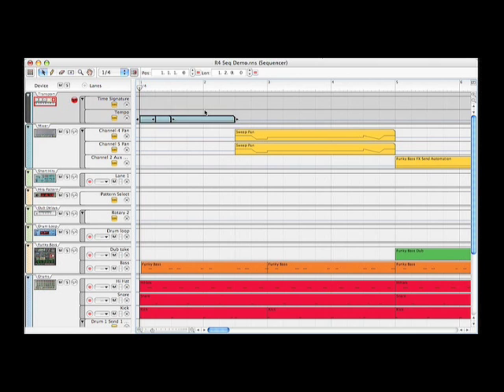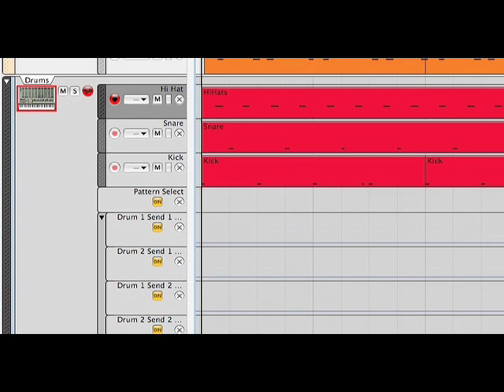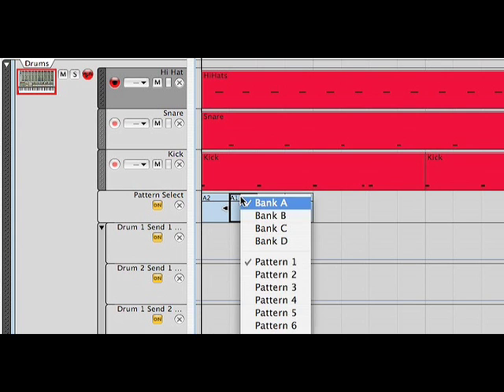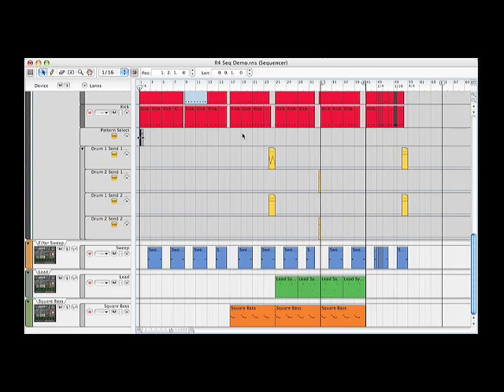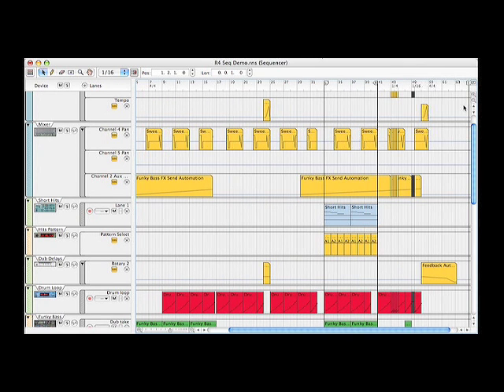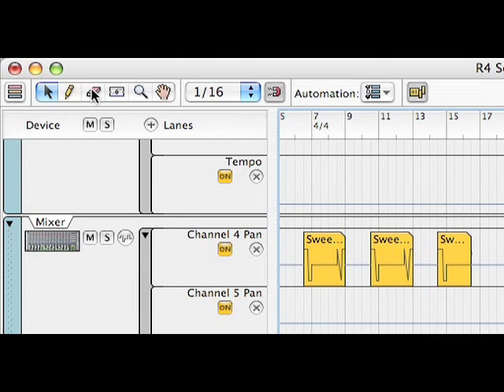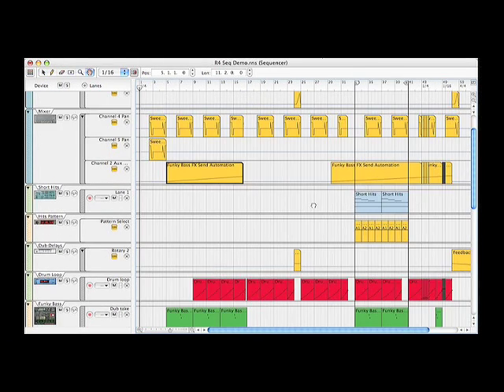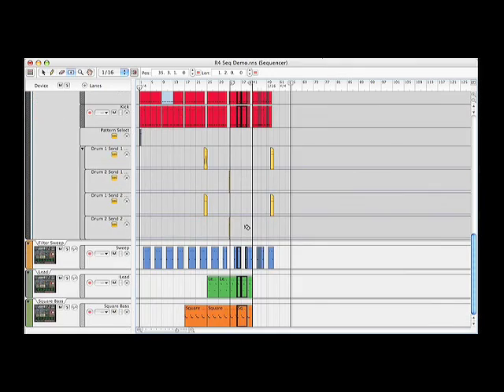Reason Tutorial - Propellerheads Reason 4 Sequencer Demo Pt 3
Reason sound designer James Bernard talks through the updated Sequencer from Reason 4.0 and shows you how it works.

***This video was shot live in a working office environment, so there is some background noise in the footage!***